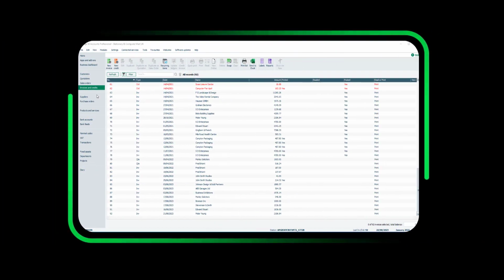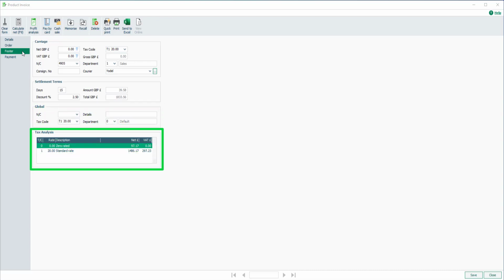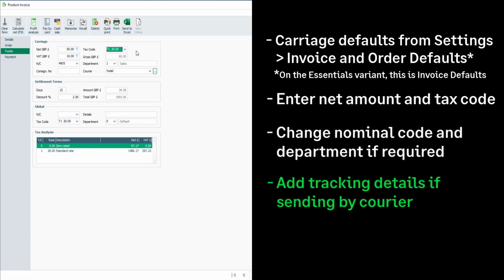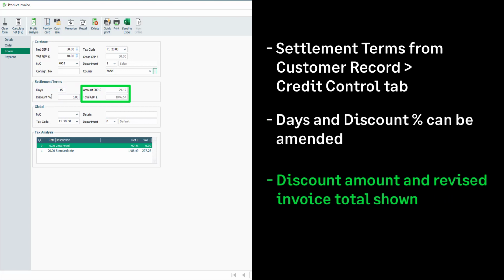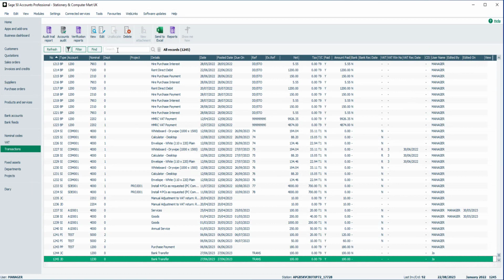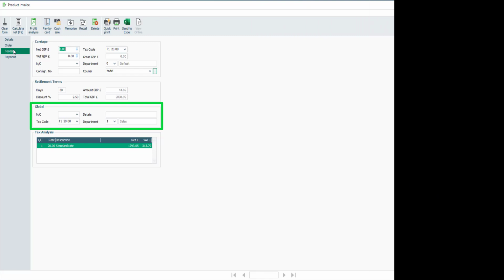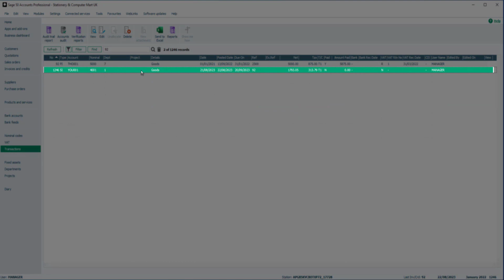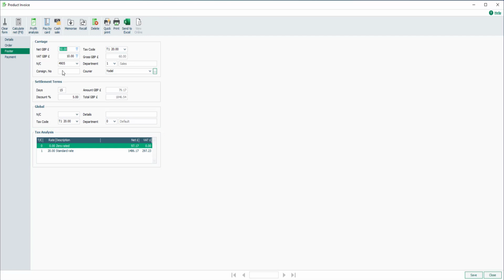Sage 50 Accounts (UK): Footer tab